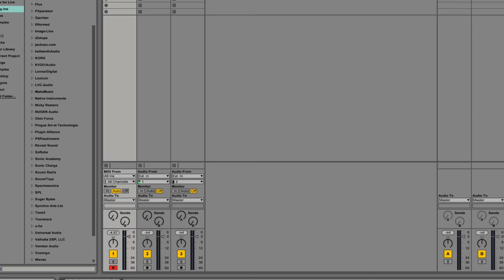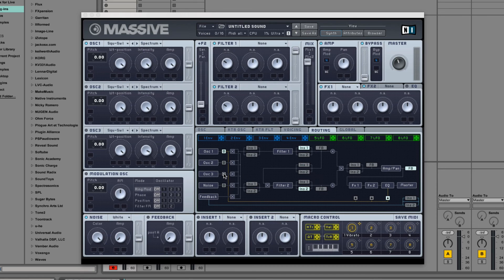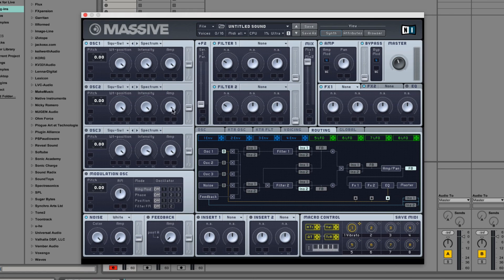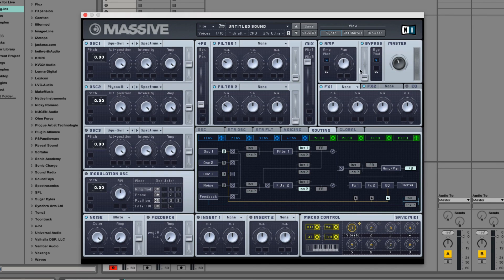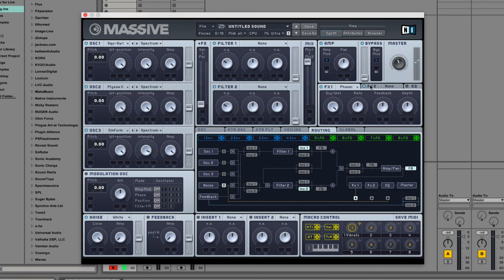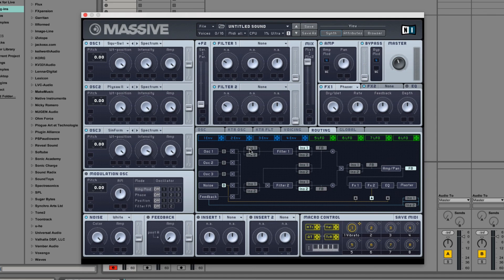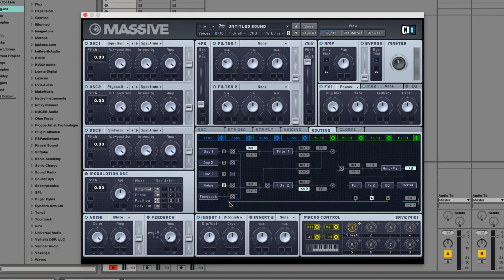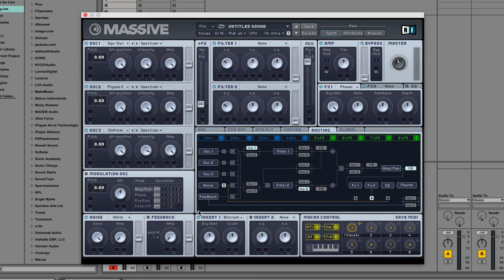Massive in Depth #2 - Internal Routing Explained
Massive in Depth is a series focused on detailing all the functionality of Native Instruments - Massive.

Massive in Depth #1 - Intro & Overview

In this Massive in Depth we go over Massive’s internal signal flow by looking at it’s Routing Tab.  We go over how the routing tab works in the depth.